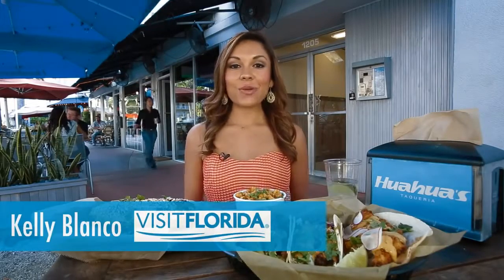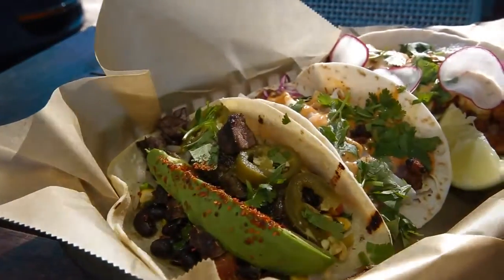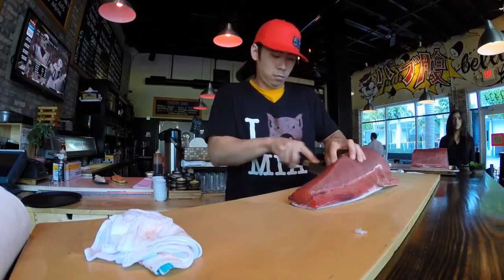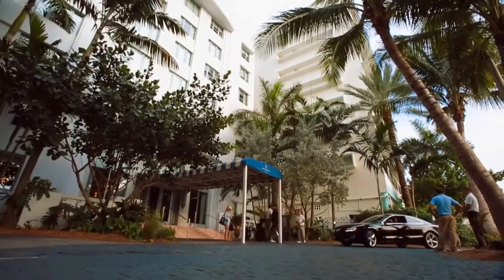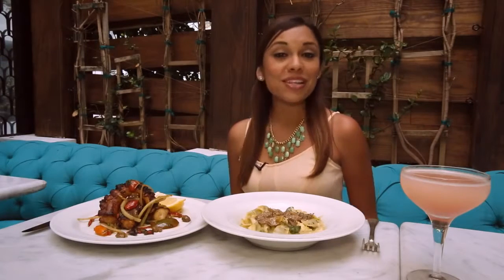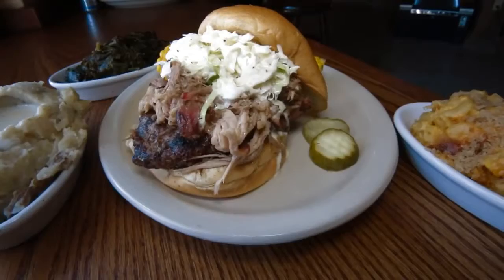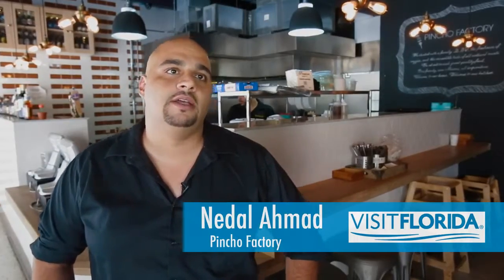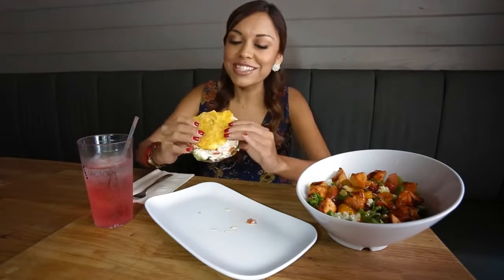5 Great Lunch Places in Miami